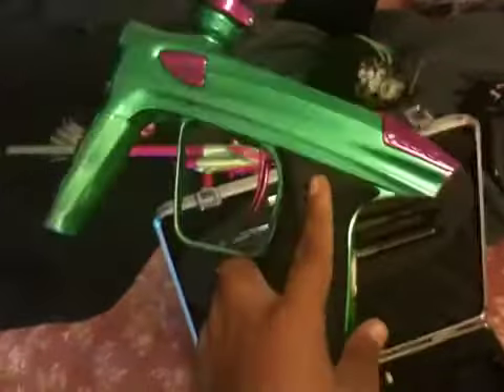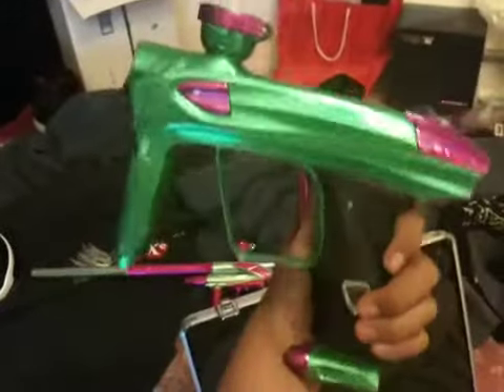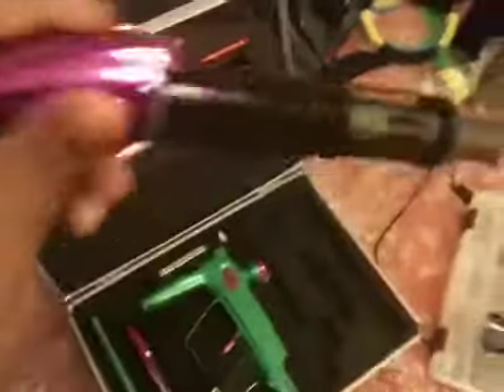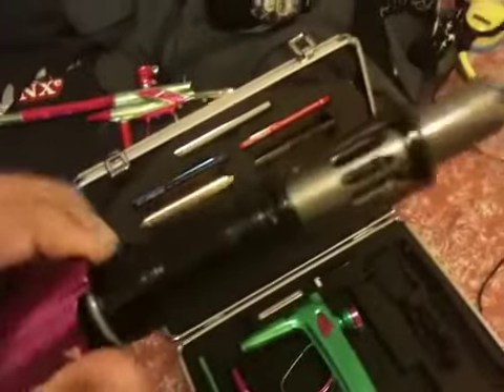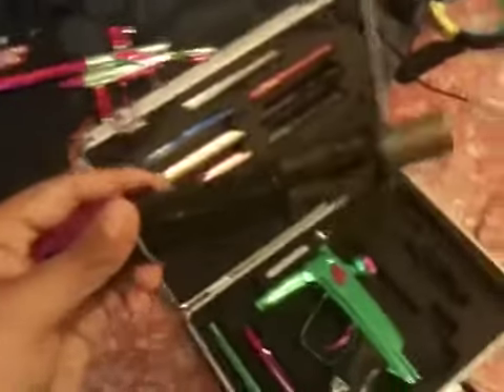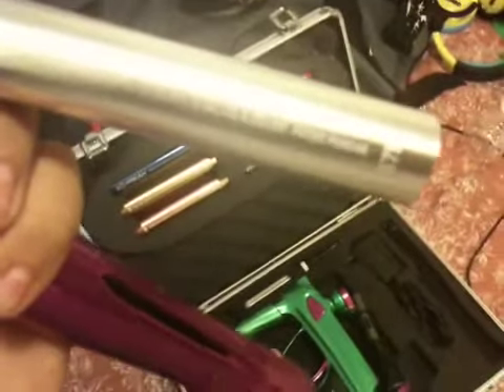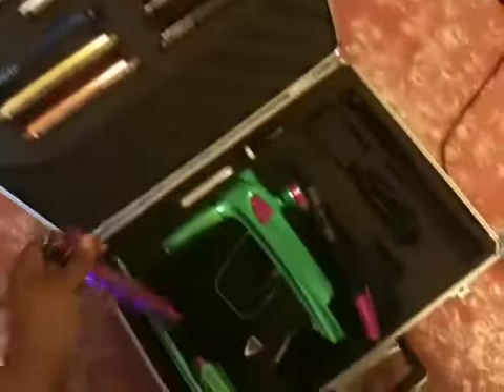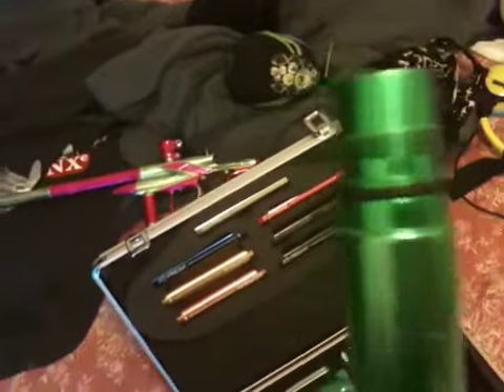Hotttt dlx luxe for sale!!!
Today I have my hottttt dlx luxe for sale!

And yes that is my custom annoed sls in the backround. Vid coming soon for that.